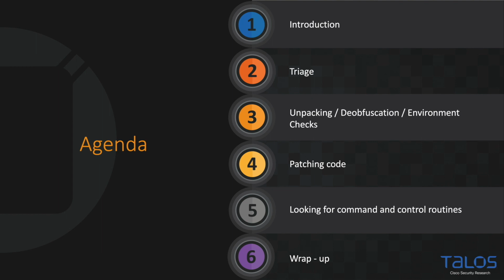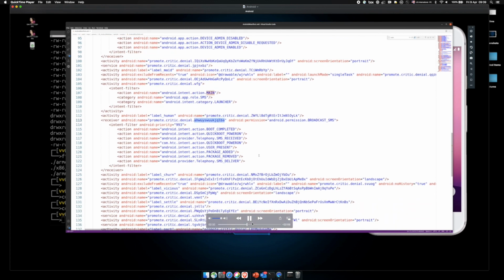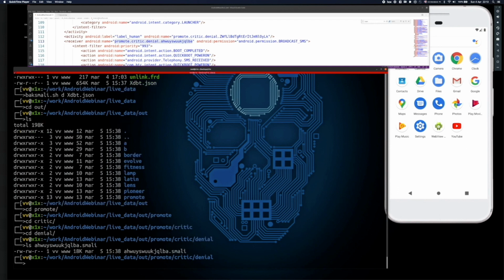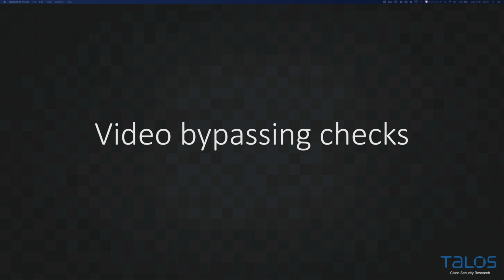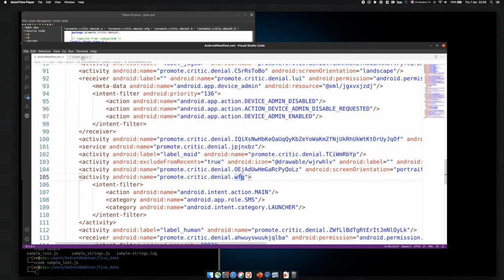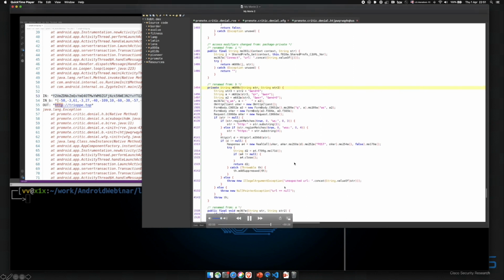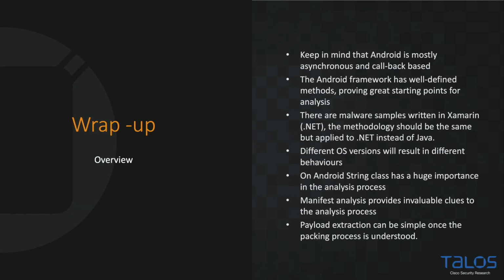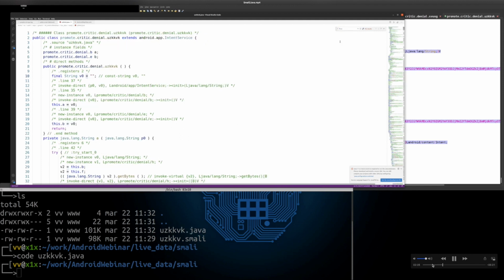Webinar: Analyzing recent Android malware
It's easy to get wrapped up worry about large-scale ransomware attacks on the threat landscape. These are the types of attacks that make headlines and strike fear into the hearts of CISOs everywhere. But if you want to defend the truly prolific and widespread threats that target some of the devices closest to us, you need to be on the lookout for mobile malware.

Many actors are deploying malware that targets Android devices — most of which can even fit in our pockets. Attackers are always targeting Android devices, given that it's the most popular mobile operating system in the world.

In this webinar, Vitor Ventura of Talos Outreach will walk through some recent Android malware he's spotted in the wild and teach you how to reverse engineer it. Check out our blog post here for all the scripts and blog posts Vitor discusses in this presentation.